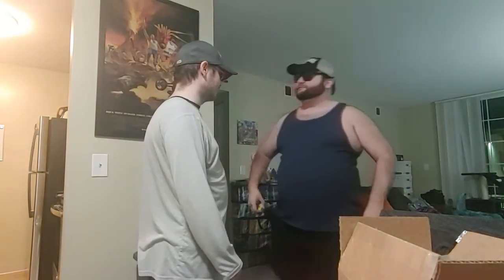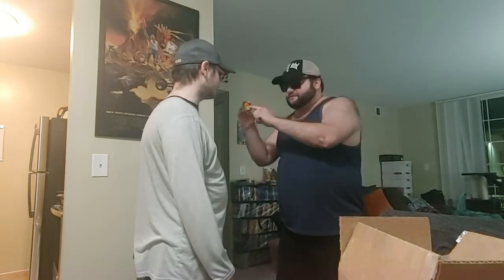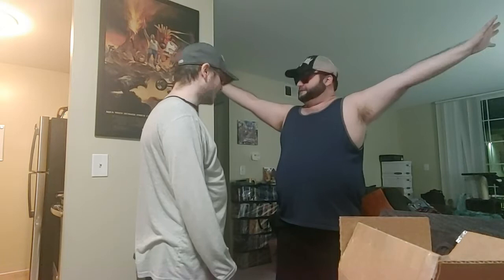The Skit: starring the Skit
the skit